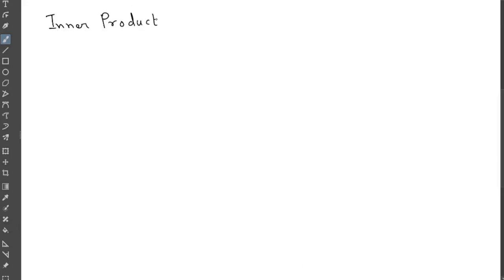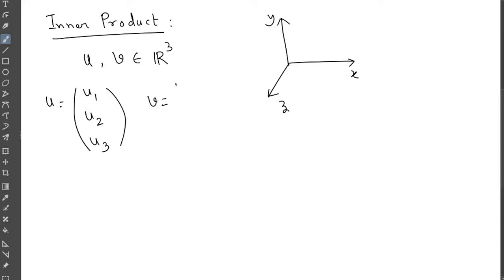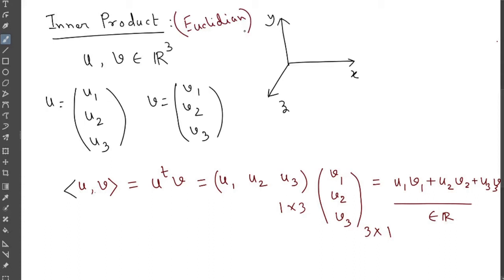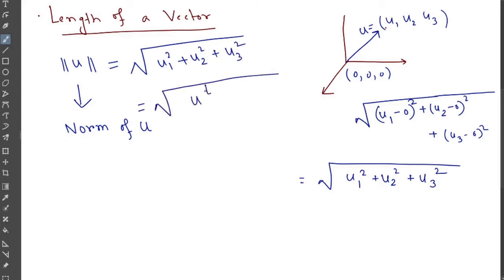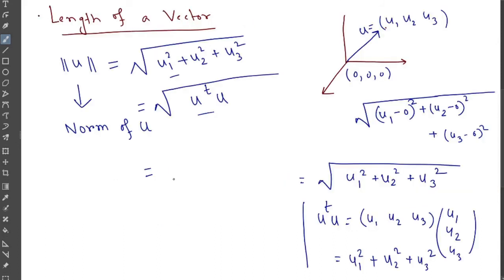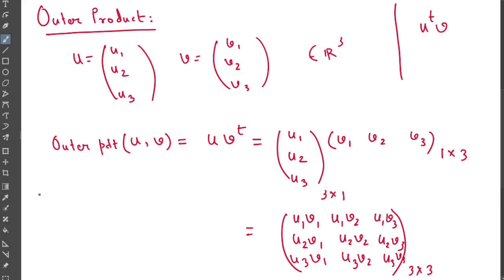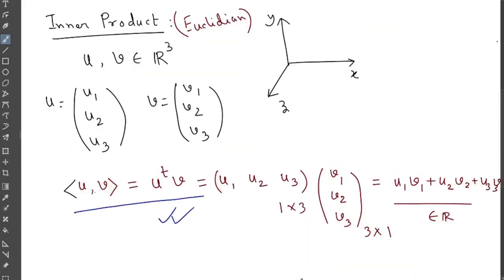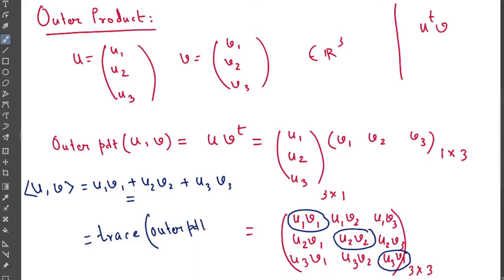Inner product and Outer product of vectors | Geometric notion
We define inner and outer product of vectors from a vector space. Some geometric notion is also described.